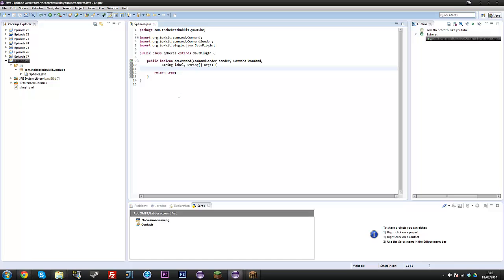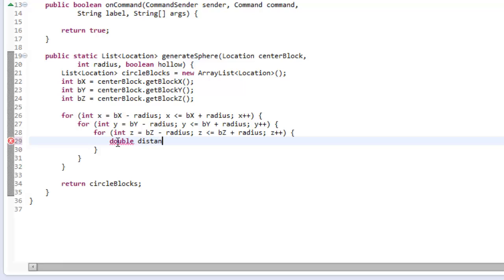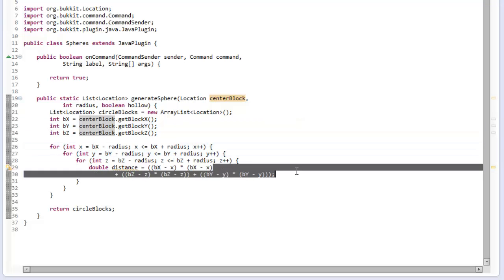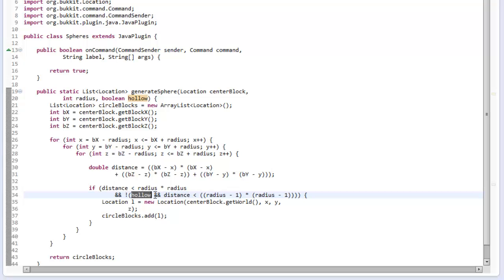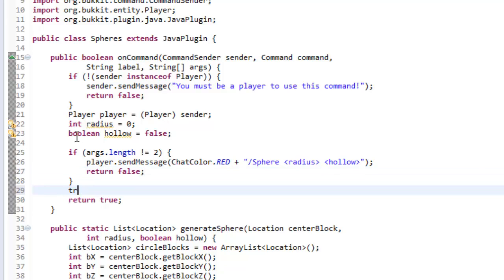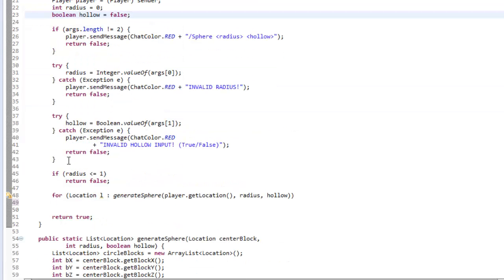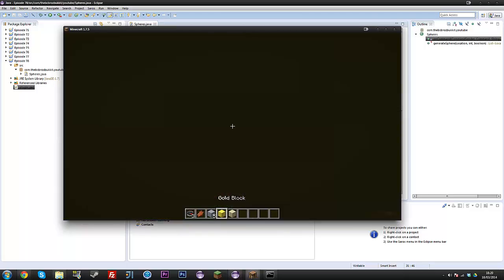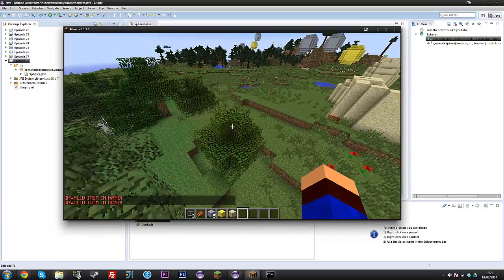How To Make a Bukkit Plugin: Episode 78 *Spheres*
I (Ben) show you how to generate a sphere in Bukkit!